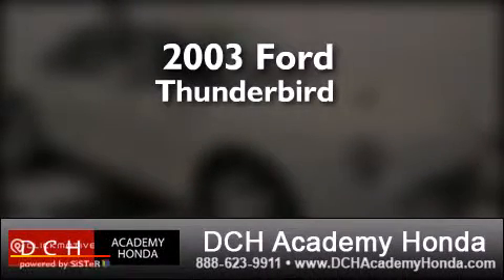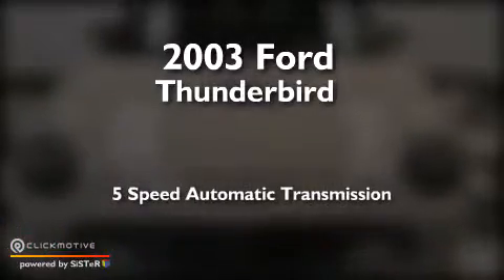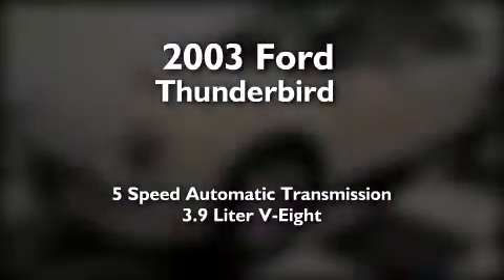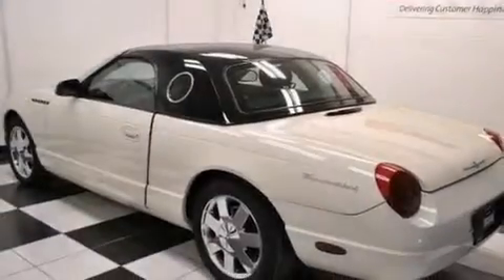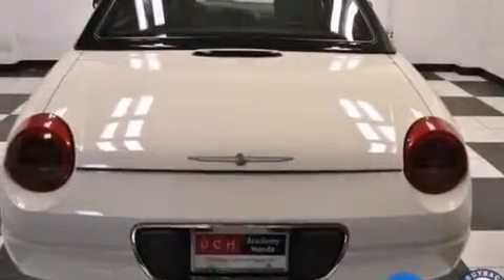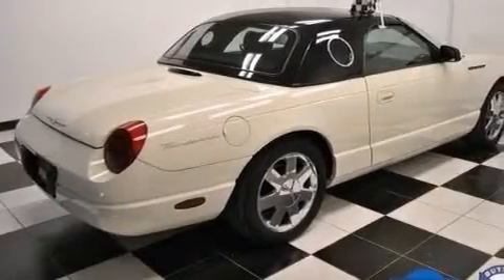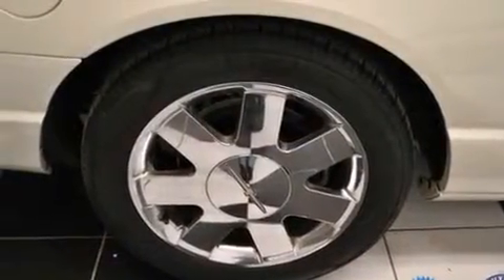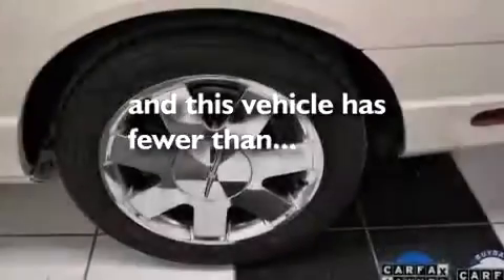2003 Ford Thunderbird Old Bridge NJ 08857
We have been honored to serve the Old Bridge NJ area , we promise that your experience at our dealership will exceed your expectations ! Year : 2003 Make : Ford Model : Thunderbird Engine : Gas V8 3.9L/238 Trans . : Automatic Exterior : Whisper White Miles : 50,115 Interior : Black Ink Stock : AHR1693A DCH Academy Honda 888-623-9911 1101 US Highway 9 North Old Bridge , NJ 08857